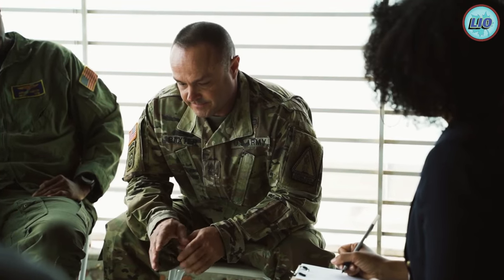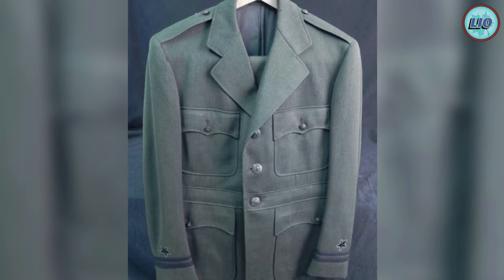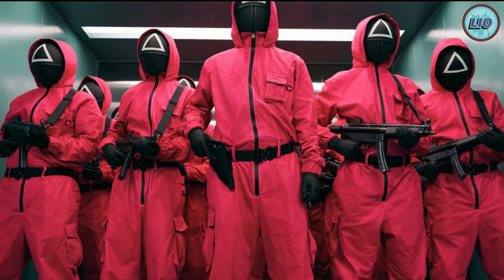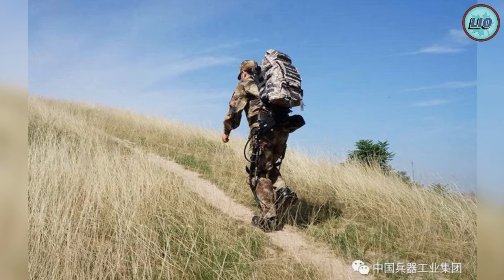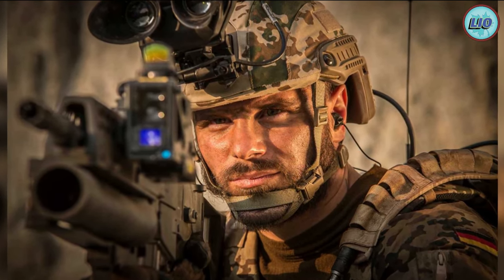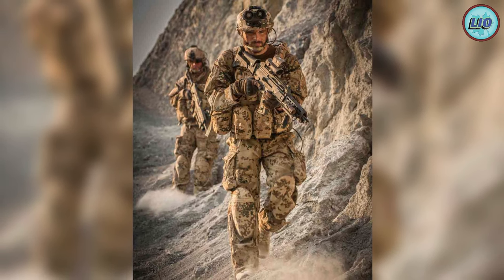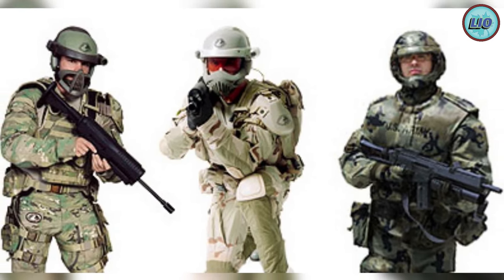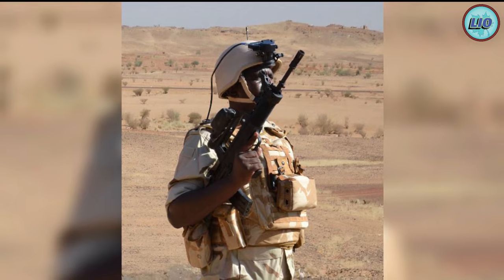Top 10 powerful military uniforms in the world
In this video, we will talk about the Top 10 powerful military uniforms in the world.
#10. Tailors.
#9. Stormer Russia.
#8. Eyes squid suit.
#6. China's exoskeleton system.
#5. Phelan France.
#3. Idz es Germany.
#2. Ratnik three Russia.
#1. Future Force warrior.